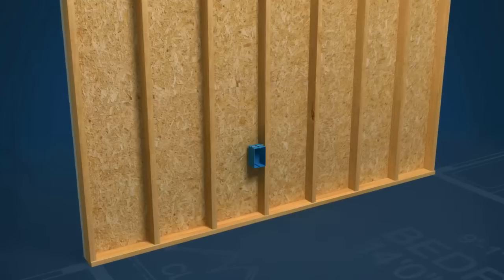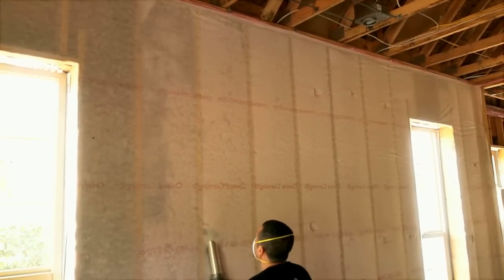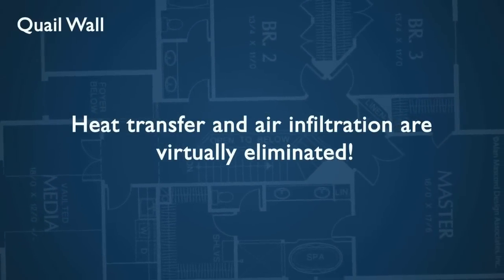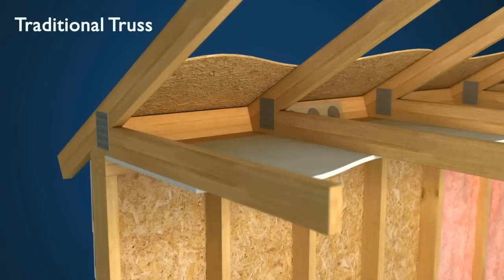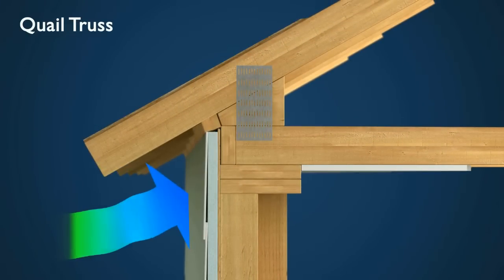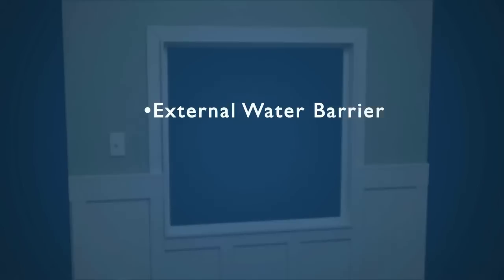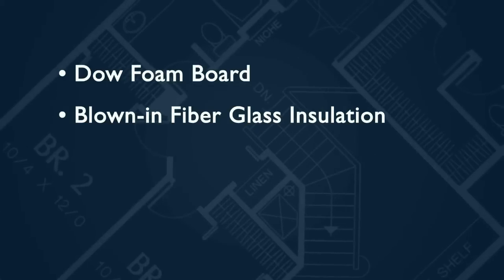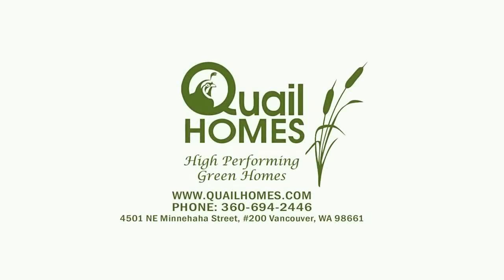Quail Homes' Innovative Building Technique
Quail Homes builds homes using High Performance Innovative Building techniques. Earning Earth Advantage Platinum Certification with third-party verification.